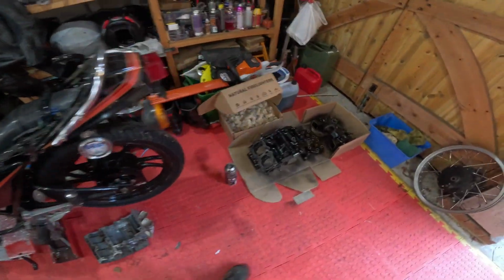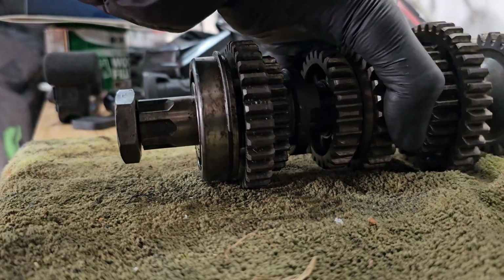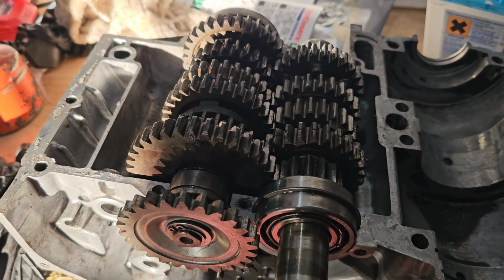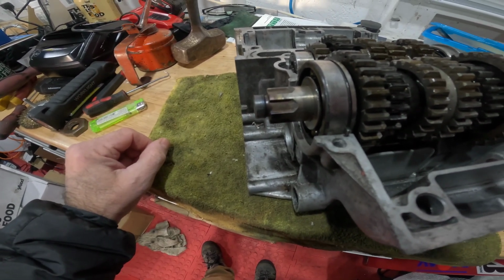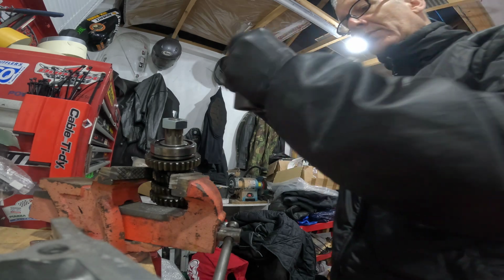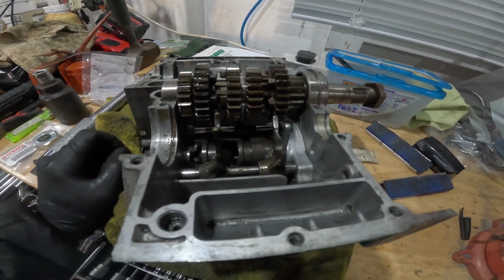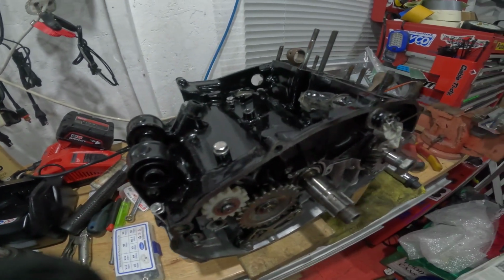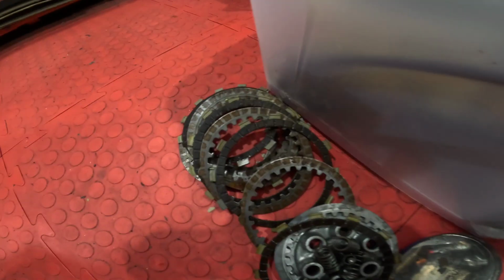Yamaha RD350LC Hybrid/YPVS rebuild - Part 2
The engine rebuild begins, part 1 of maybe 2/3 videos on the motor. A few woes, including a knackered sprocket nut...

If you like this drivel, feel free to buy me a brew 🤣👍